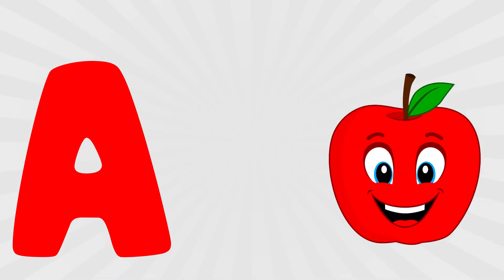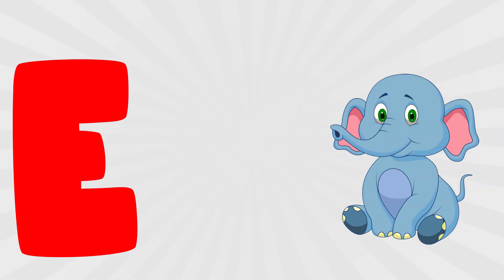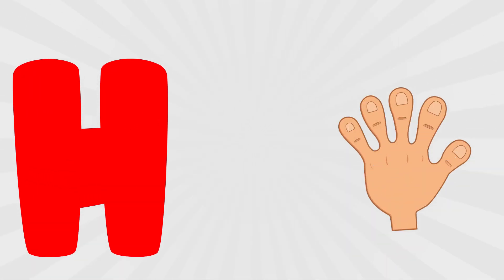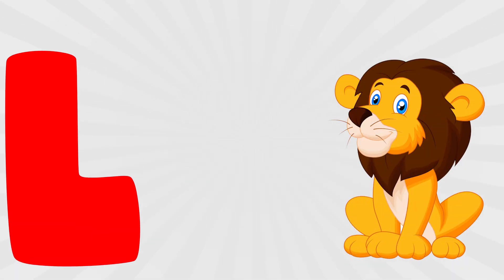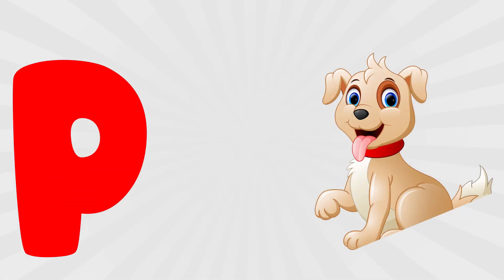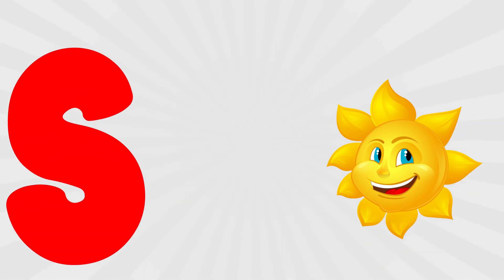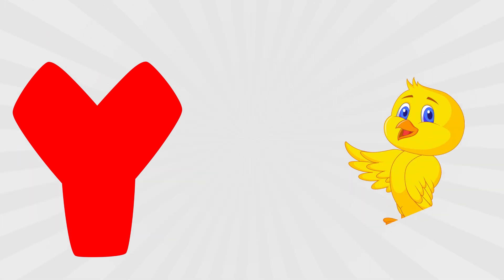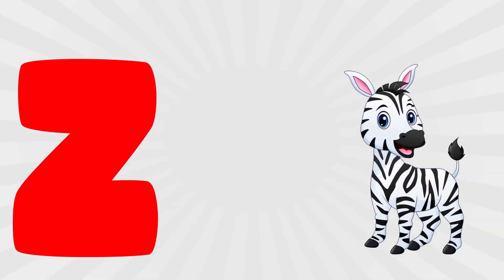Angel WordsPhonics Song For Toddlers ABC Phonics Song A for Apple Phonics Sounds Alphabet A to Z